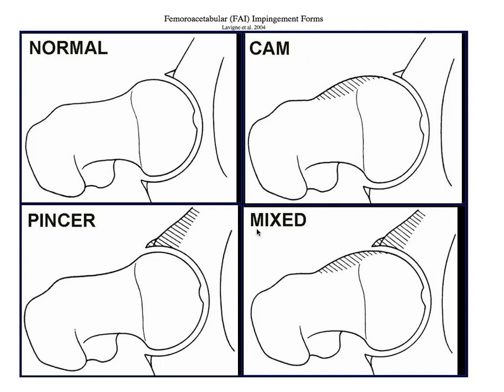FAI Web page recording